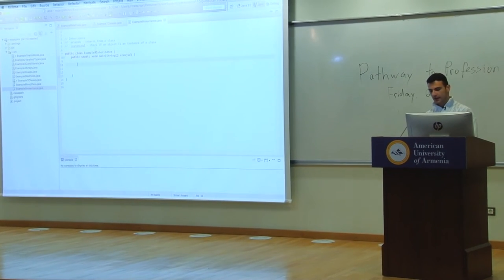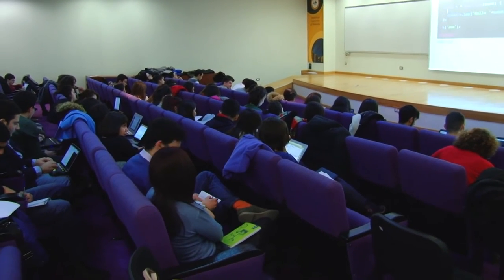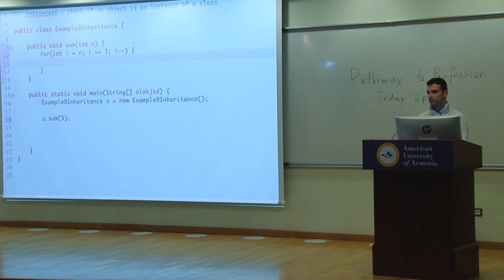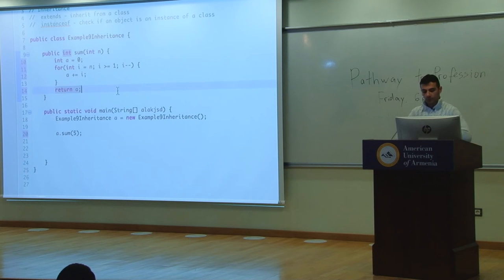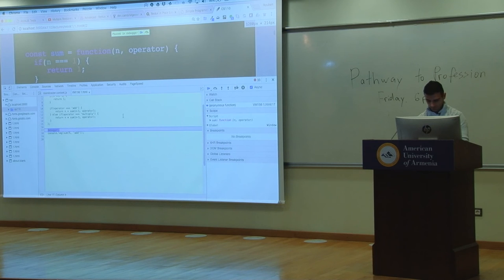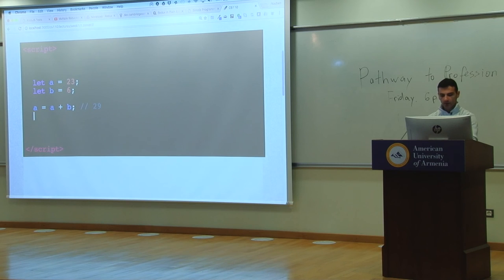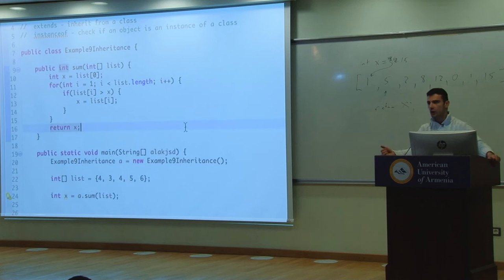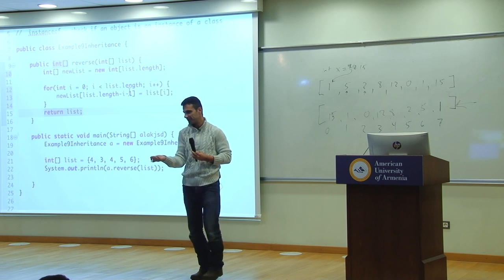CS110 - Introduction to Computer Science - Lecture 23 - Fall 2016